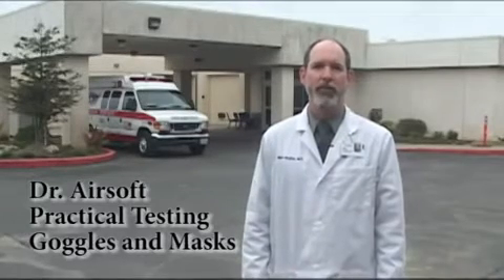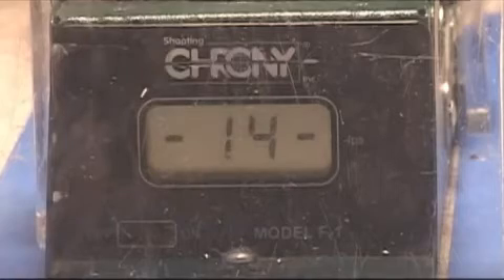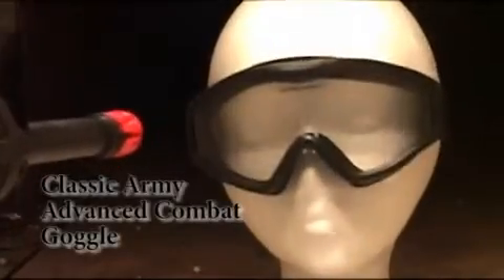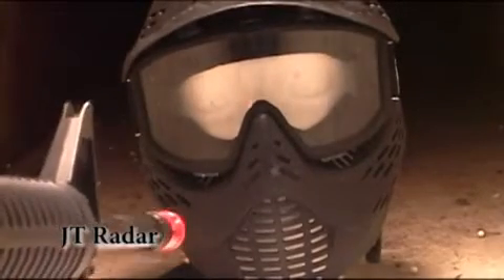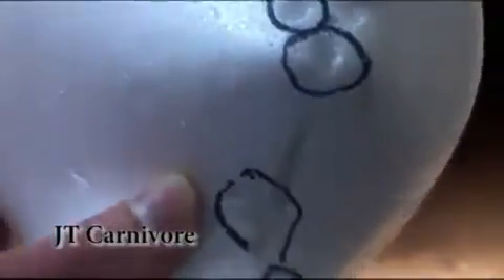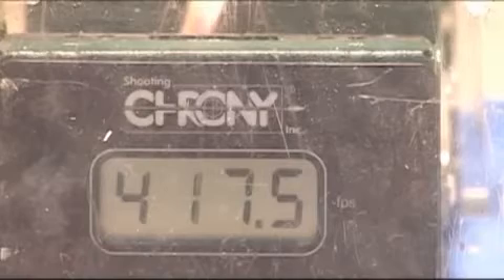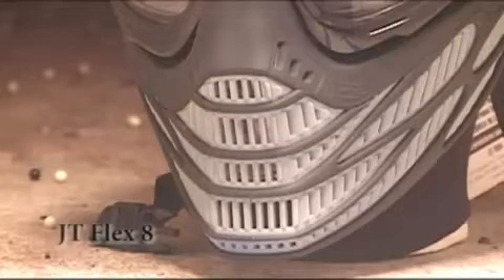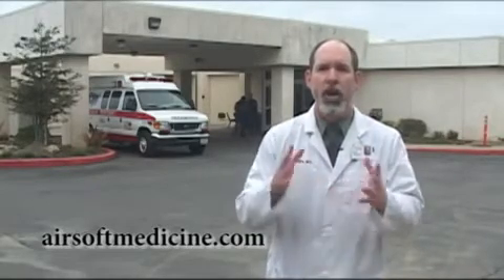Dr. Airsoft: Practical Testing - Goggles and Facemasks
The original Practical Testing Airsoft Medicine video.  Dr. Airsoft (Mark Vaughan, M.D.) tests various goggles and facemasks for safety at Airsoft Extreme, including the ESS Profile, the Guarder TX-800, the Classic Army Advanced Combat Goggle, the JT Radar, JT Invader, JT Carnivore, and the JT Flex 8. Check for more information about airsoft safety and eye protection.氣槍 エアソフトガン Softair